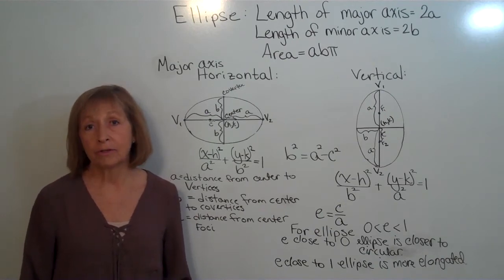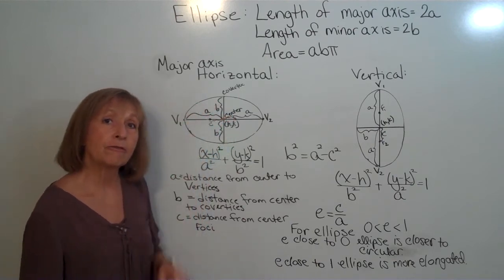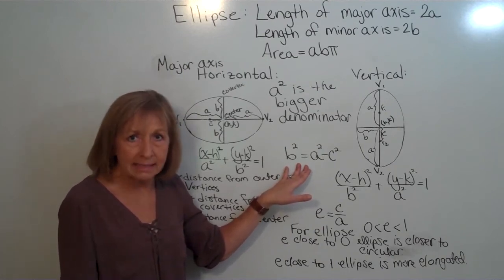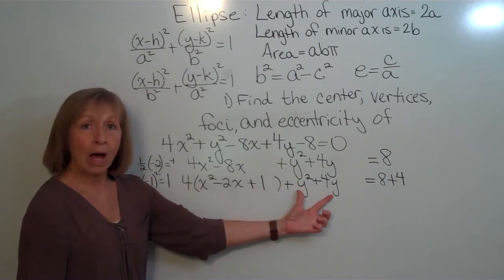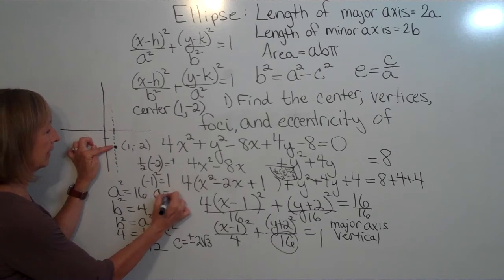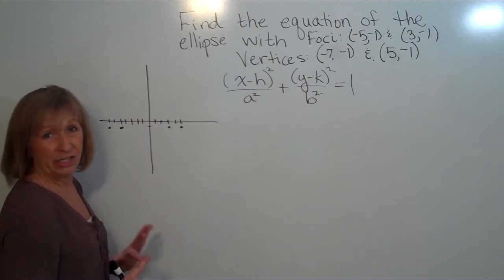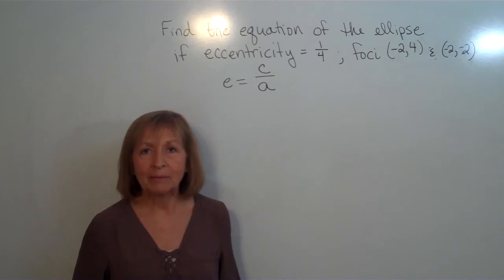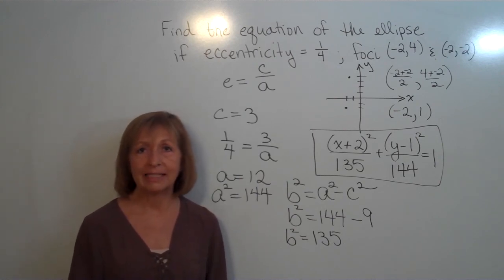Ellipse How to write the equation of an ellipse, or find the center, foci, vertices, eccentricity.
In this video the properties of an ellipse are presented and several examples are given. If you have the equation an example will show you how to find the center, foci, vertices, and eccentricity. If you have the information, examples are done to show you how to find the equation.